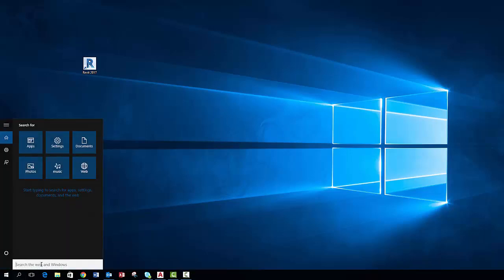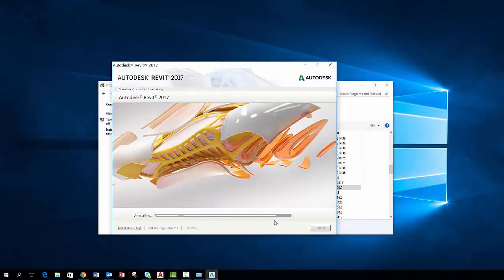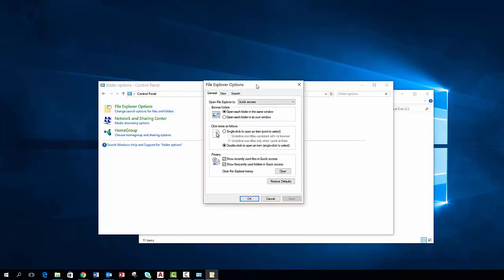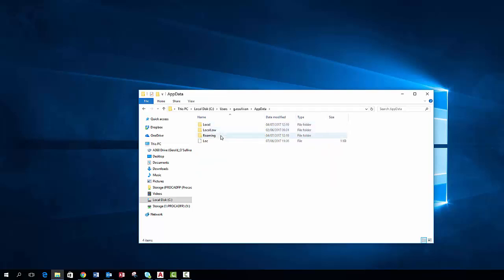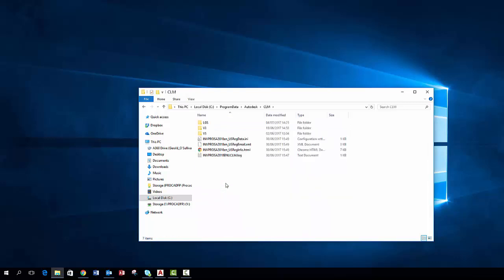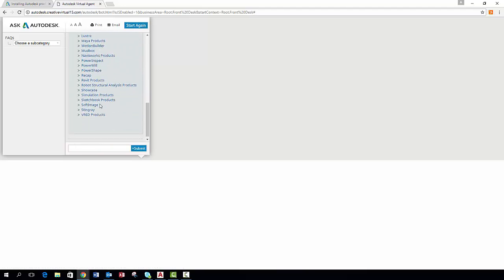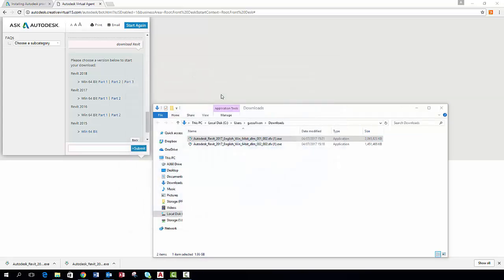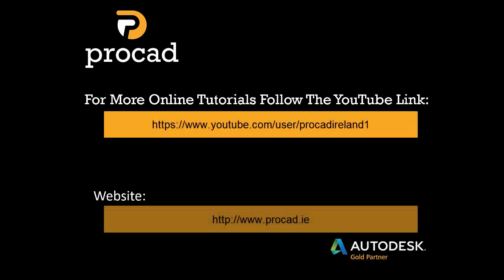Clean Uninstall and Reinstall of an Autodesk Product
Contact Procad for the latest software, promotions and technical support on all Autodesk software today